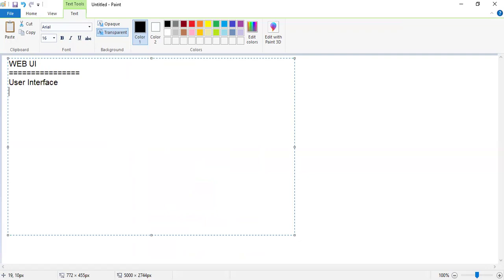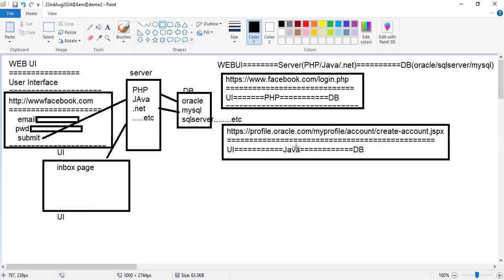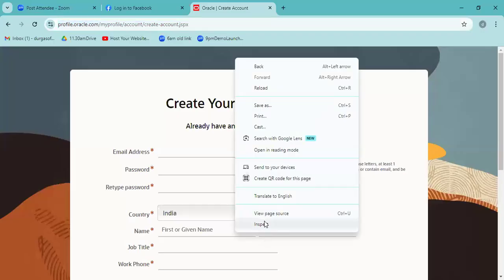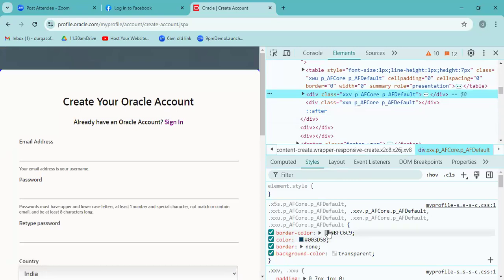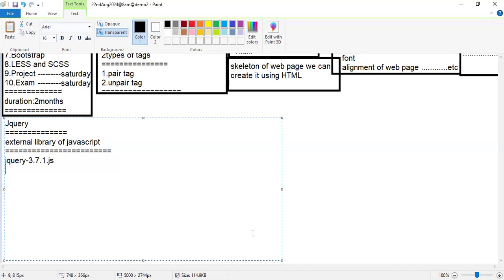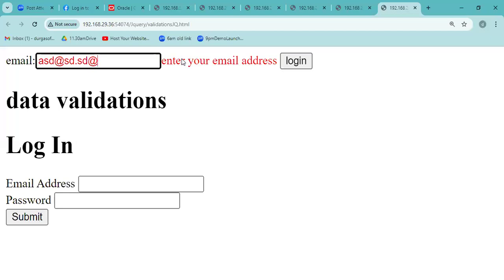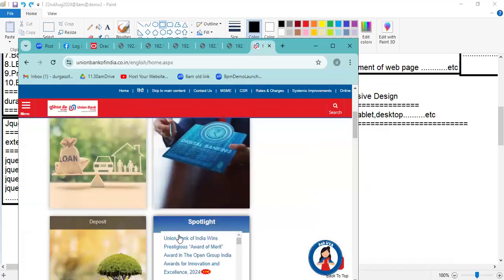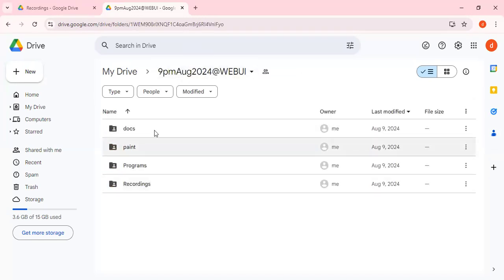UI Technologies tutorials || Demo - 2 || by Mrs. Swetha On 22-08-2024 @8PM IST